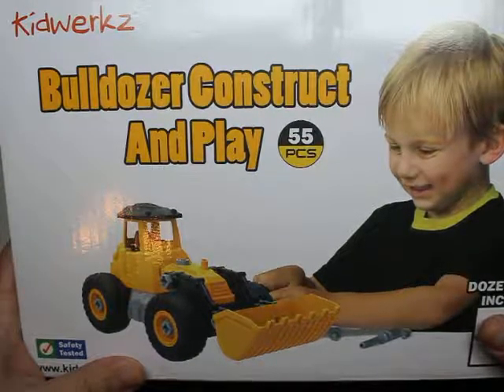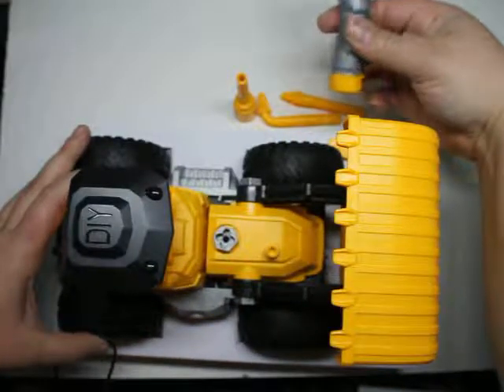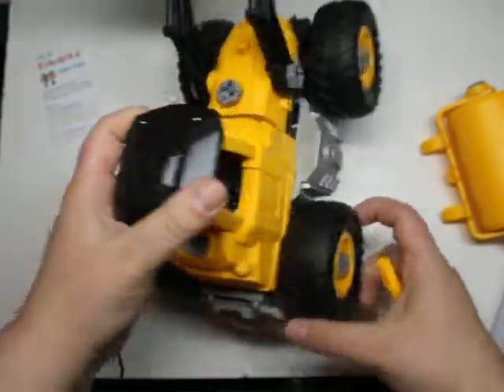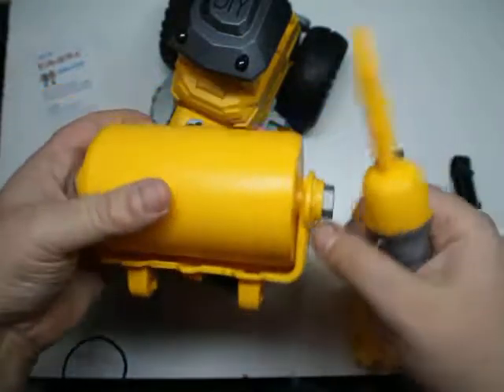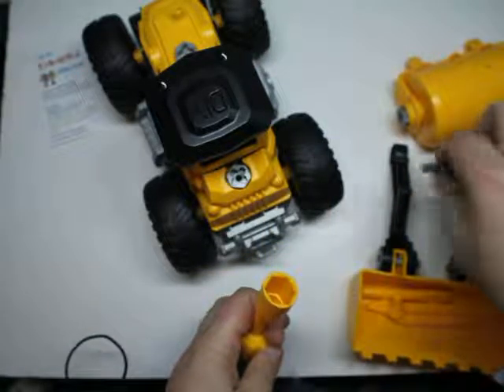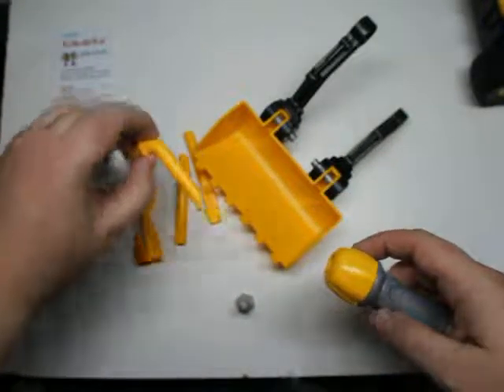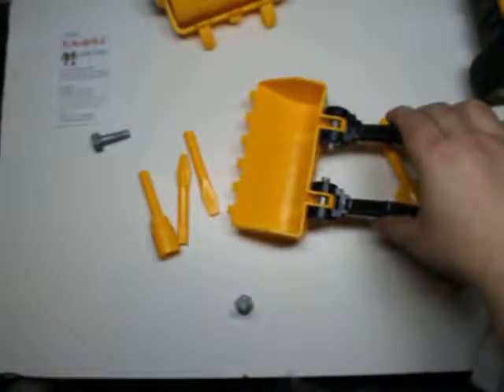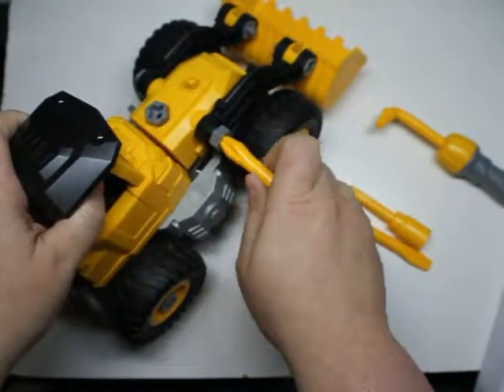Bulldozer Construct and Play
What do you think about this bulldozer?

I received this bulldozer in exchange for an honest review. All opinions are mine and were in no way influenced by outside sources.